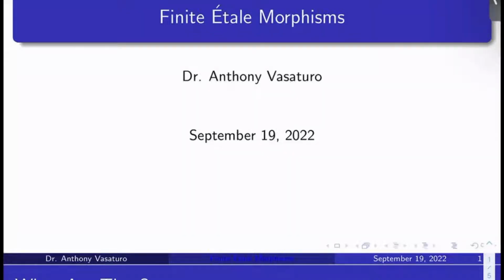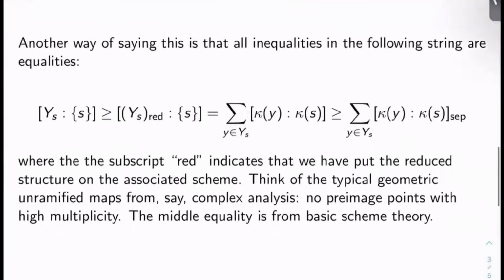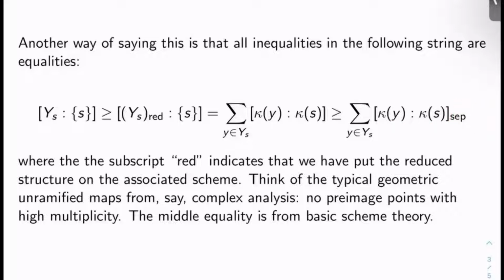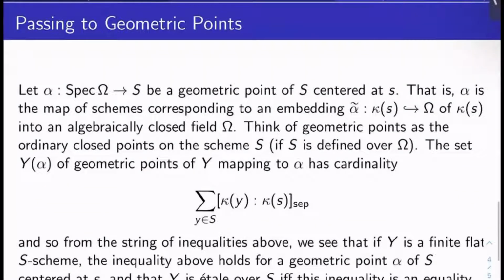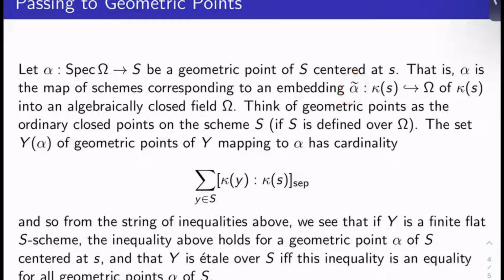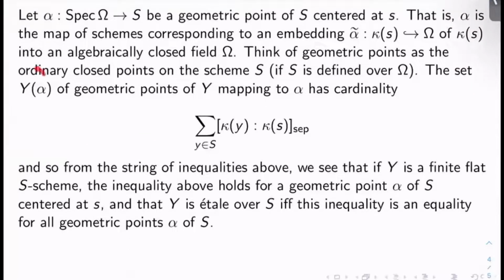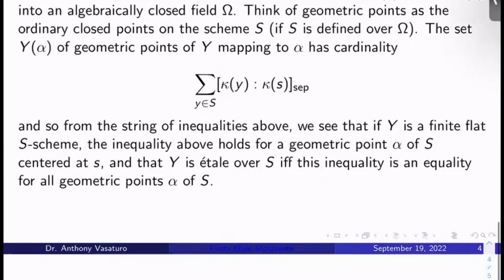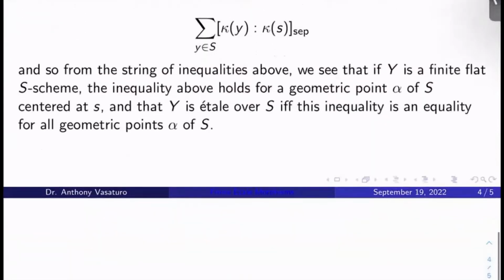Fermat's Last Theorem: Finite Etale Morphisms! (5.14, 80)